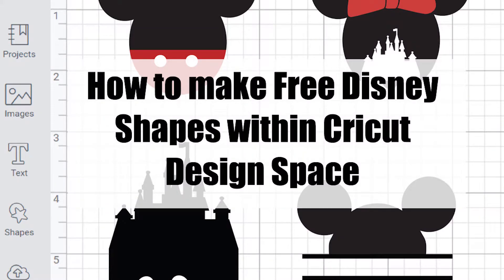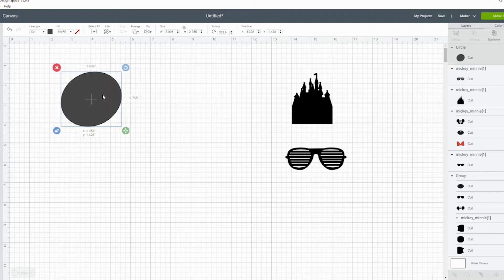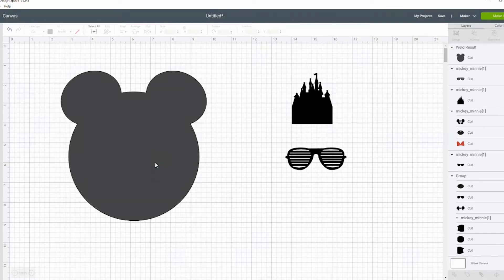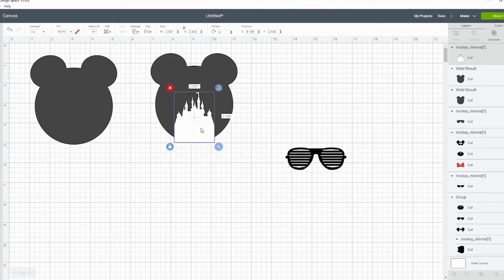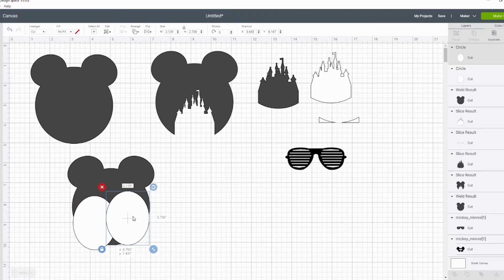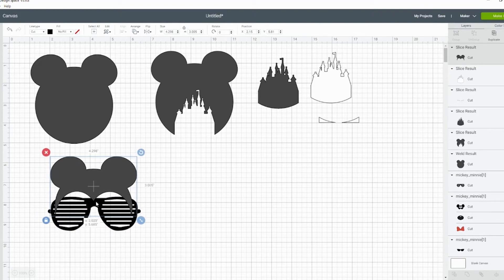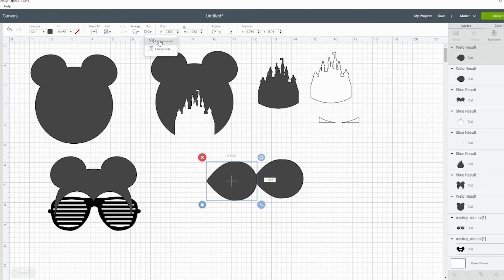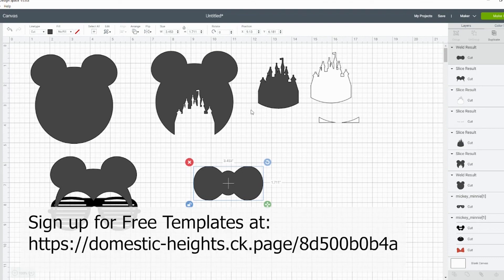Disney shapes Tutorial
Learn how to make simple Disney Mickey and Minnie shapes all for free within Cricut Design Space. This of course is only for personal use!

Learn the basics of Cricut Design Space Slicing and welding by making these cute Disney designs.